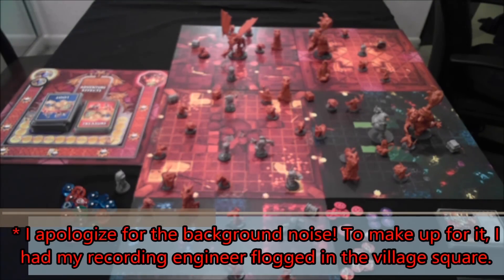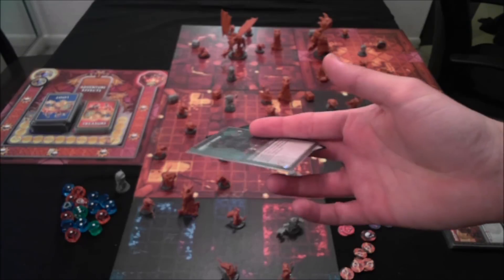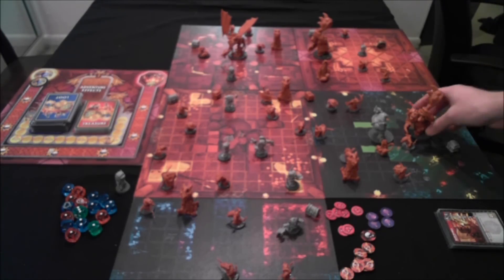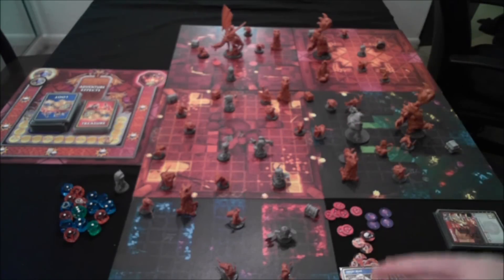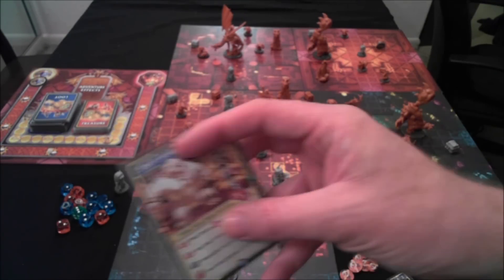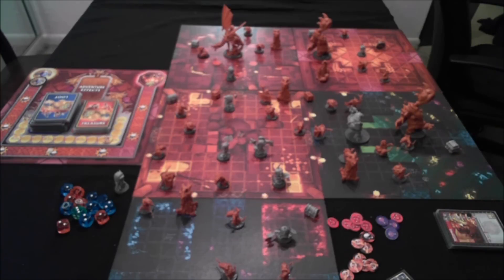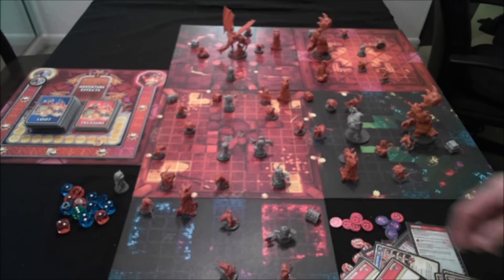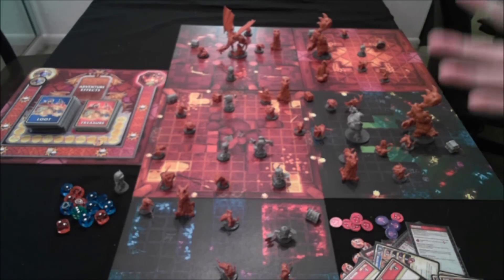Super Dungeon Explore review - Board Game Brawl